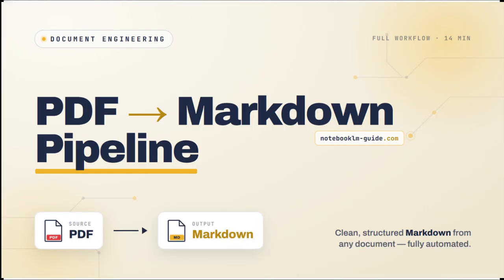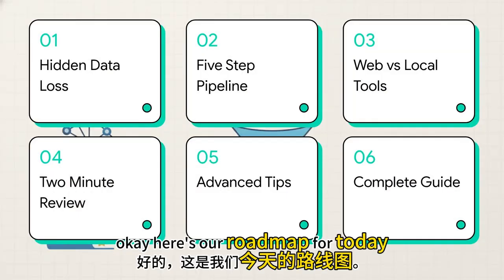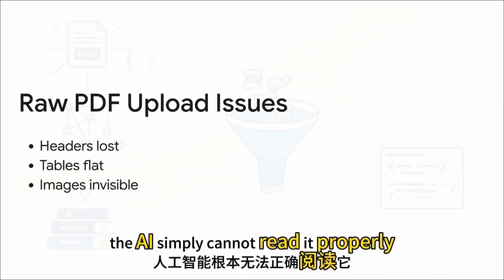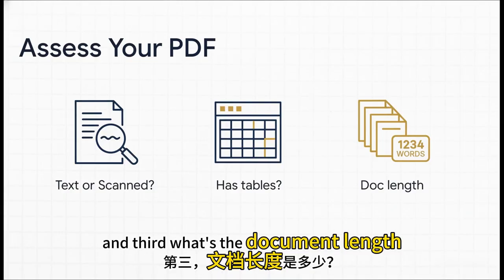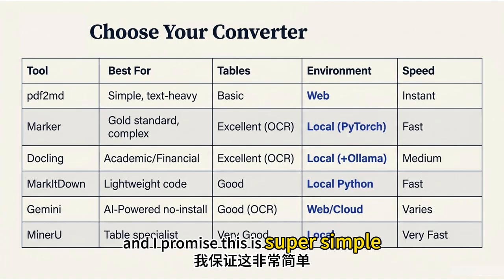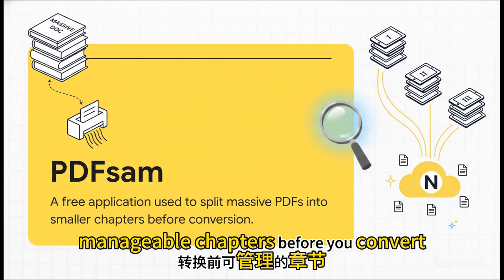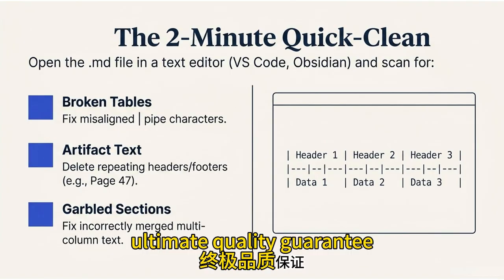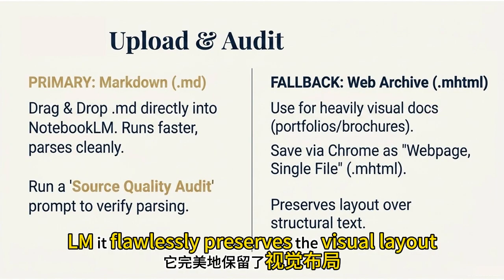NotebookLM PDF to Markdown: A Better Workflow for Tables and Scans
Are you tired of staring at complex textbook tables and manually typing data into spreadsheets? Whether it’s a 200-row biology matrix or a dense financial statement, the era of manual data entry ends today.
In this tutorial, we break down the PDF-to-Markdown Pipeline, a specialized workflow that transforms messy, ungridded PDFs into clean, structured data. By moving from raw uploads to a structured Markdown-first approach, you can increase NotebookLM’s data visibility and extraction accuracy from 60% to 95%.
📖 What You’ll Learn:
• The Describe-First Protocol: Why you should never ask for direct extraction first, and how describing the structure (merges, headers, and footnotes) eliminates hallucinations.
• The 5-Step Pipeline: A proven workflow—Pre-process, Describe, Extract, Verify, and Export.
• Advanced Tactics: Learn the "JSON Intermediate" technique for multi-level headers and the "Visual Hybrid" method (using screenshots + text) for the most difficult layouts.
• Tool Comparison: When to use web-based conversion tools versus local Python scripts for maximum efficiency.
🛠 The 5-Step Table Extraction Pipeline:
1. Pre-Process (The Foundation): Don't just upload a PDF. Convert it to a Google Doc first for cleaner text flow.
2. Describe First: Use our "Featured Prompt" to map the table’s exact layout—columns, rows, merged cells, and nested headers—before extracting a single digit.
3. Extract with Data Tables: Use the NotebookLM Studio Data Tables feature to reconstruct the grid with 100% fidelity.
4. Verify (The 2-Minute Review): Run a self-critique loop to compare the extraction line-by-line against the source to catch minor discrepancies.
5. Export: Move your clean data directly into Google Sheets or your Knowledge OS.
📝 Featured "Describe-First" Prompt:
(Copy and paste this into NotebookLM) "Using only the sources in this notebook, locate Table [NUMBER] on page [PAGE]. Before extracting any data, first describe its exact structure: (1) How many columns and rows? (2) Which cells are merged? (3) Are there multi-level headers? (4) Are there footnotes? (5) Any irregular formatting? After describing the structure completely, extract the data row-by-row into a clean Markdown table."
💡 Pro-Tip for Researchers:
NotebookLM is synthesis-first, not OCR-first. If you are working with a messy, scanned textbook, use the Visual + Text Hybrid method: upload a screenshot of the table as an image source alongside your text PDF to guide the AI’s visual understanding.
🔗 Resources & Links:
Timestamp Chapters:
0:00 - The Pain of PDF Tables
0:45 - Why "Direct Extraction" Fails (Hallucinations)
1:04 – 5-Step Workflow
1:30 - Step 1: Pre-Processing (PDF to Google Doc)
2:00 - Step 2: The Describe-First Protocol
3:00 - Step 3: Using Studio Data Tables
4:42 - Step 4: The 2-Minute Verification Loop
5:36 - Advanced Tactics: JSON & Visual Hybrids